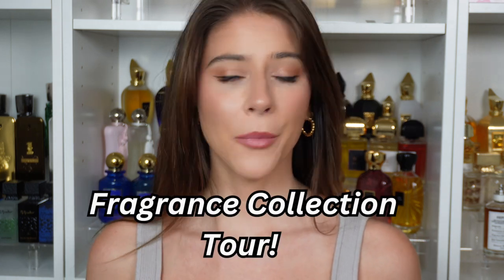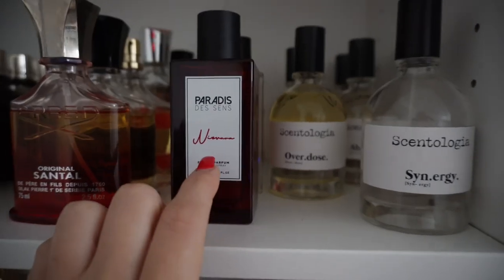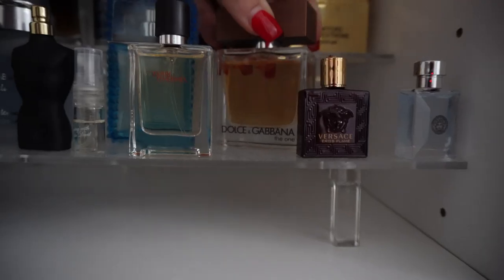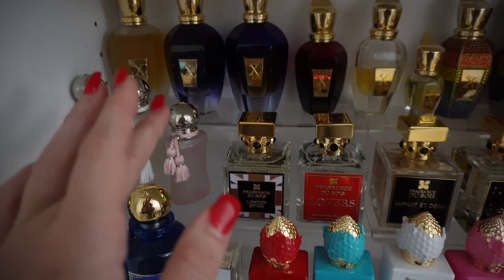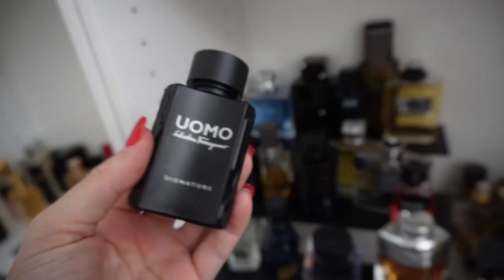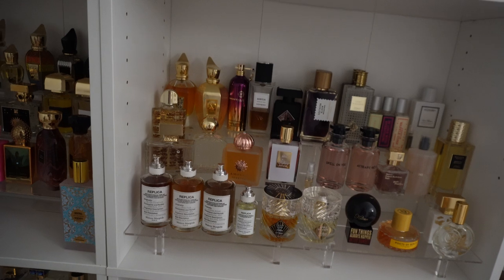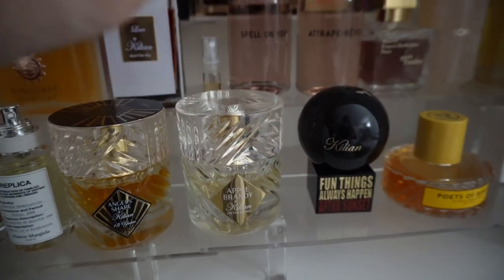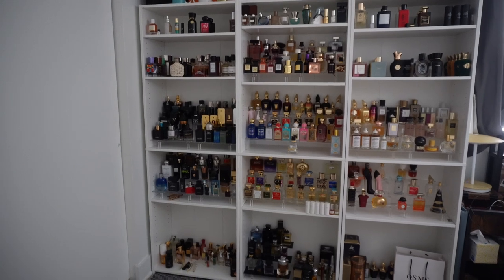UPDATED FRAGRANCE COLLECTION TOUR 2023! (350+ BOTTLES!)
My Jewelry Company:

-Time Stamps-
00:00 - Intro
0:40 - Shelf 1
6:31 - Shelf 2
12:33 - Shelf 3
20:49 - Outro